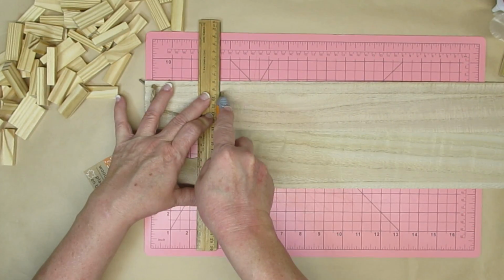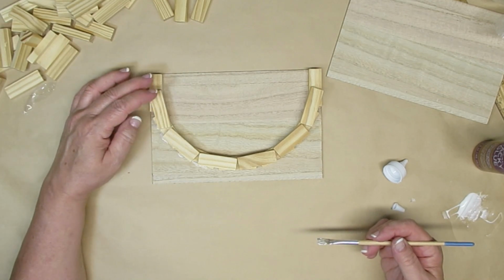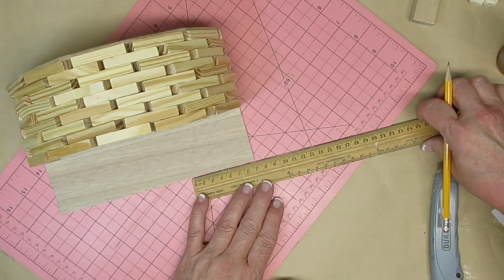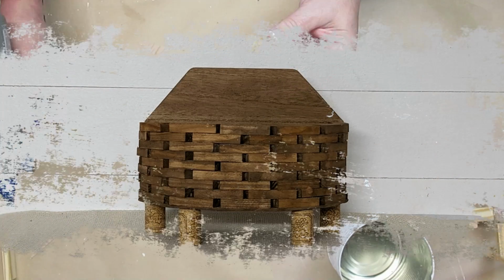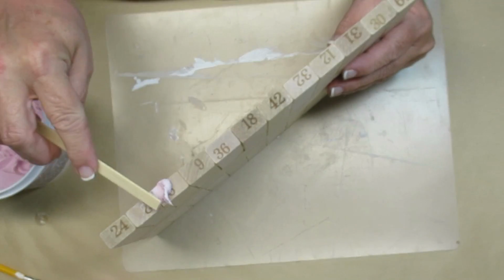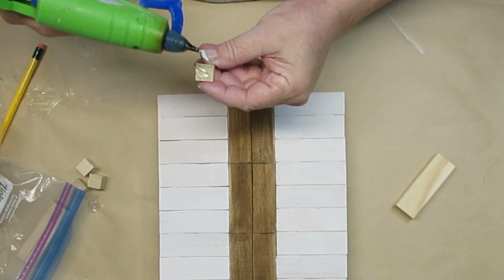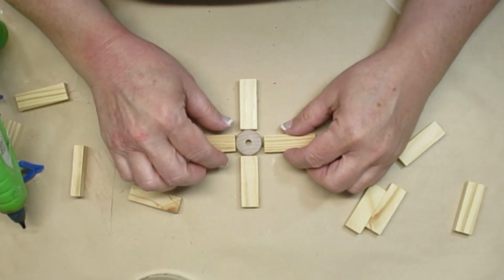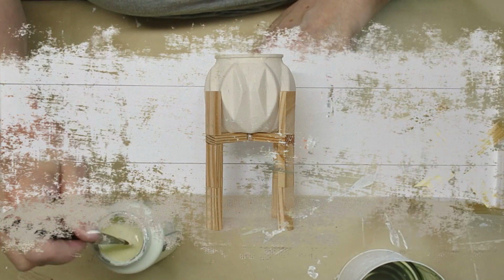*NEW* DOLLAR TREE DIYS using TUMBLING TOWER BLOCK!!~Wood Home Decor Ideas~Rustic Farmhouse DIYS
Today I'll be using the Tumbling Tower Blocks from Dollar Tree and Walmart to create some some beautiful home décor. Enjoy!

Click this link to find all of my links in one place

Code: SCHWOWIN

Stamp Cleaning Pad:

Stamp Cleaner Spray:

Artificial Lavender:

Artificial Boxwood:

Pine Picks:

Long Needle Pine Picks:

Cedar Picks:

Mini Hemlock Pine Cones:

Teflon Heat Resistant Sheets and Tape:

Americana Gel Stain:

Miter Shears:

AdTech Glue Gun:

Starbond Products:

Medium Glue:

Accelerator Aerosol:

Thin, Medium & Thick Glue plus Accelerator Aerosol Bundle:

Fabric Scissors:
Rotary Cutter for Fabric:

14" Paint Stir Sticks

Sharpie Oil Based Paint Pens, pack of 3:

Krylon Spray Paint Trigger:

Weldbond Glue:

DIY Chalk Paint Recipe:
2 parts acrylic or latex paint
1 part pure talc (Do not use cornstarch baby powder it won't work because the cornstarch is too slippery!)

Talc Powder: